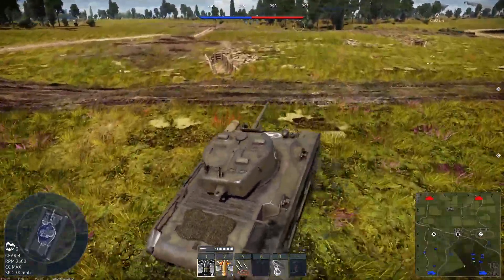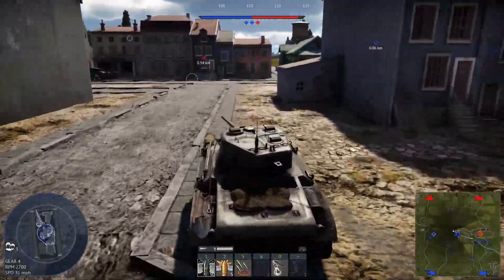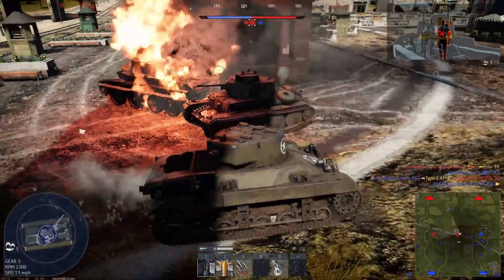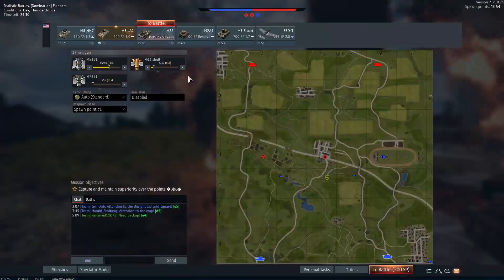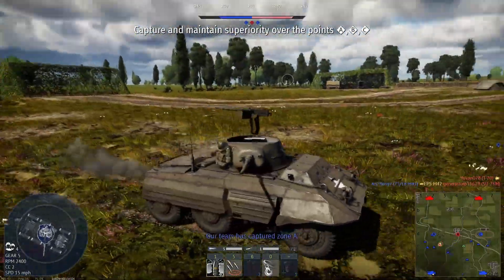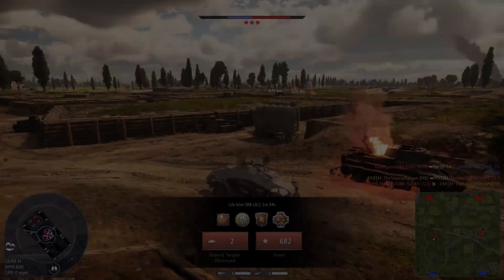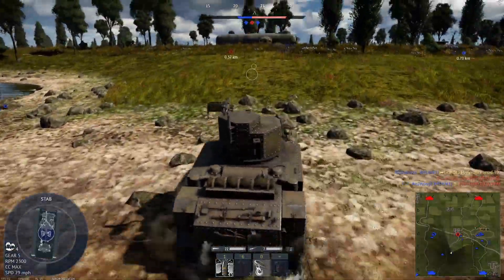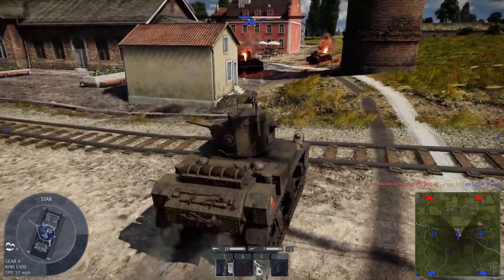Back to basics - War Thunder Gameplay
Computer is back in action! Thankfully I wasn't gone too long.